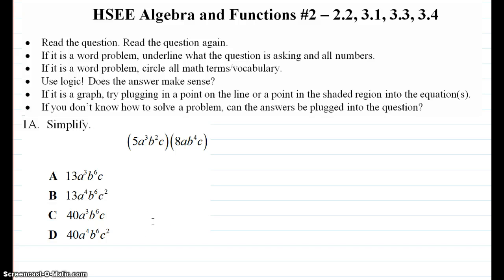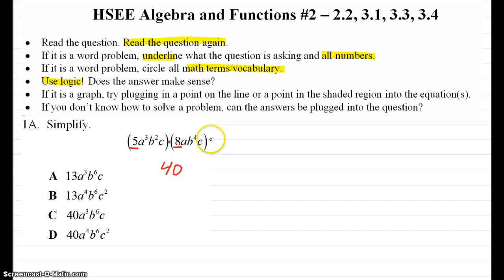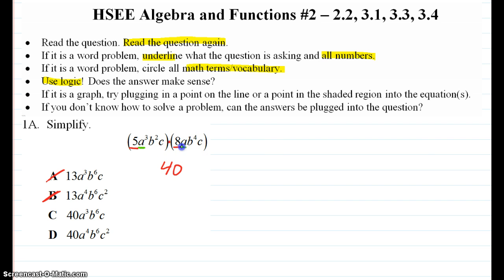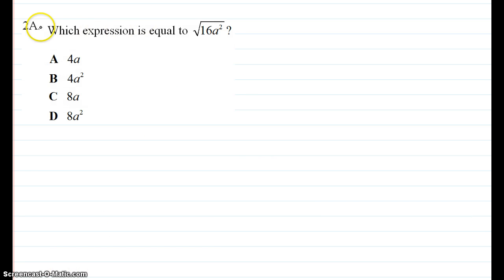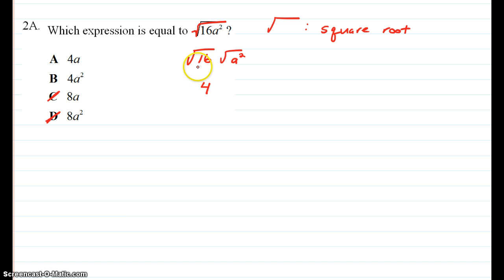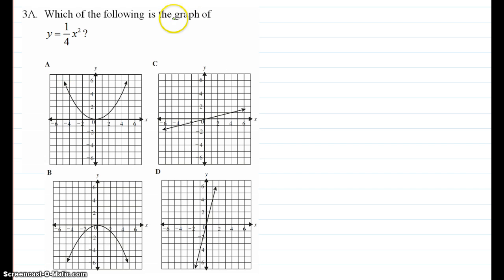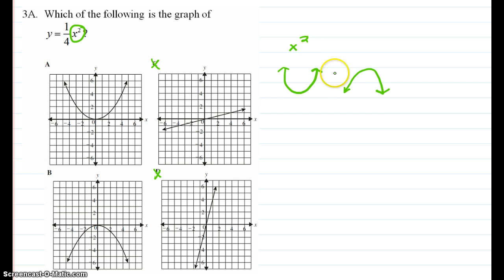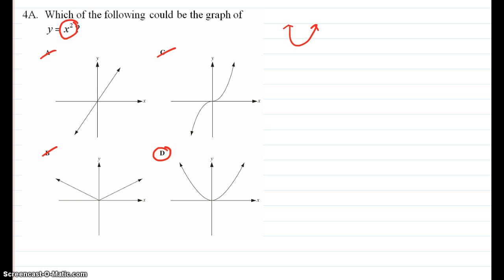HSEE Algebra and Functions #2 1-4